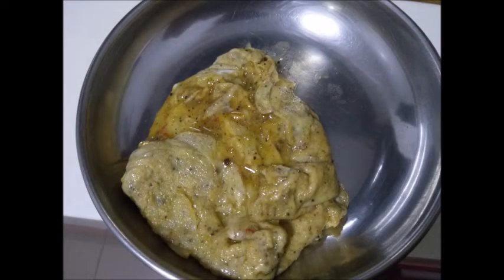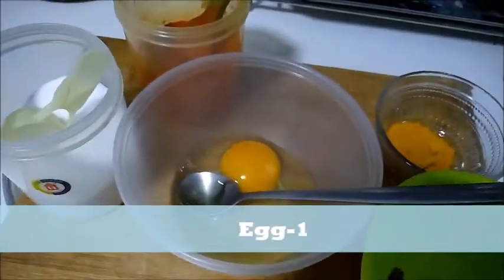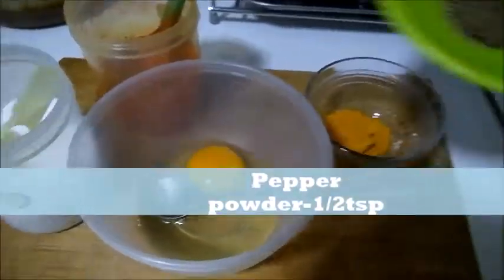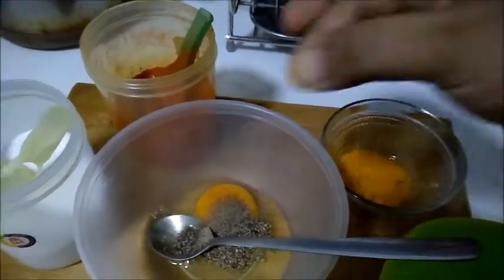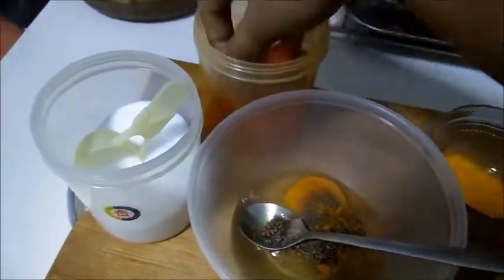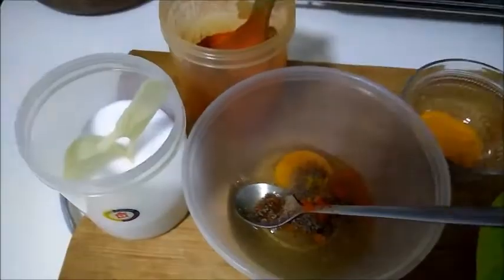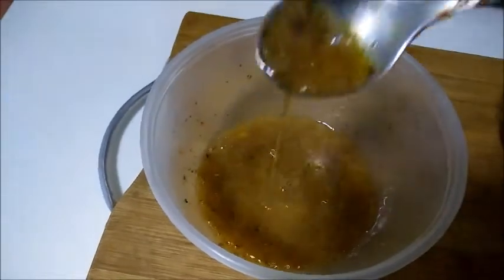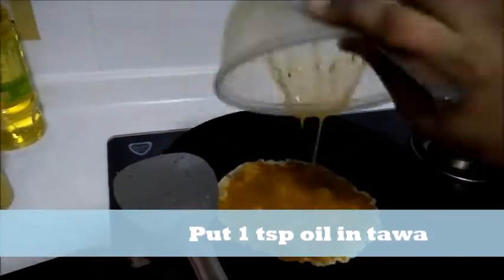EGG KALAKI IN TAMIL/KALAKKI MUTTAI/முட்டை கலக்கி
EGG KALAKI IN TAMIL.
Hi viewers in this video you can see detailed process of making coimbatore special kalaki in tamil. If you are getting bored with eating boiled egg and omelette, try this special kalakki.

INGREDIENTS:
Egg-1
Turmeric powder-1/2 pinch
Pepper powder-1/2 tsp
Chilli powder-1/2 pinch
Salt